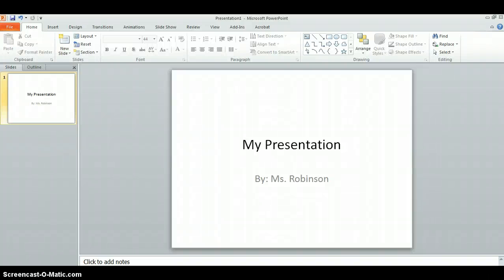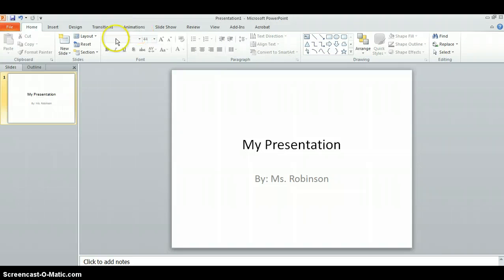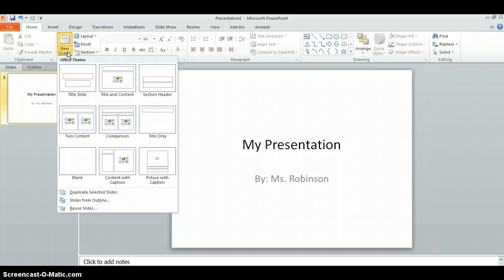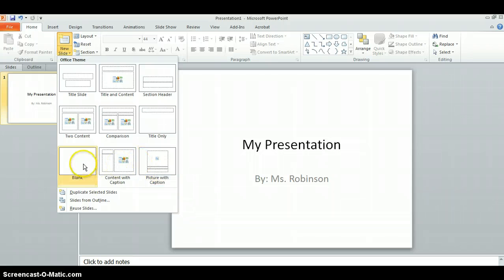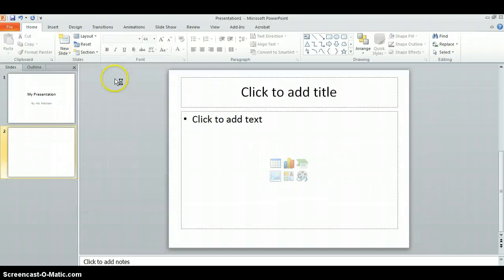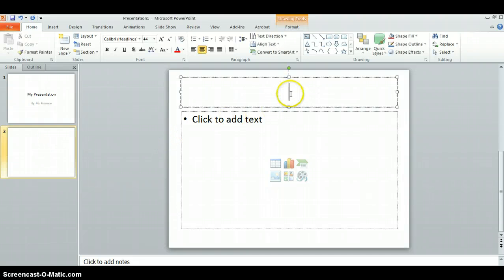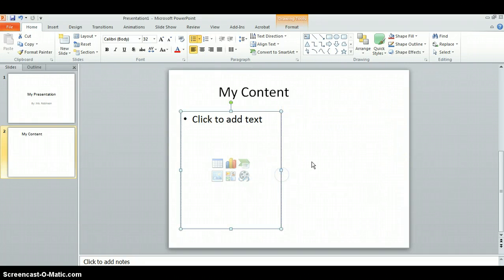PowerPoint 2010 'Home' Tab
Basic intro to PowerPoint 2010